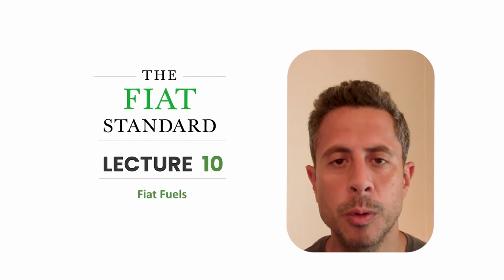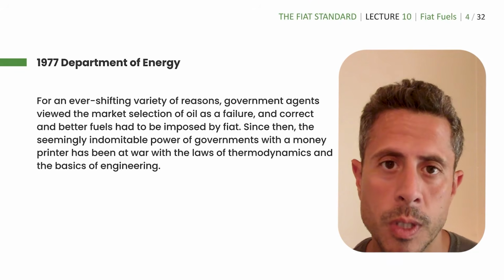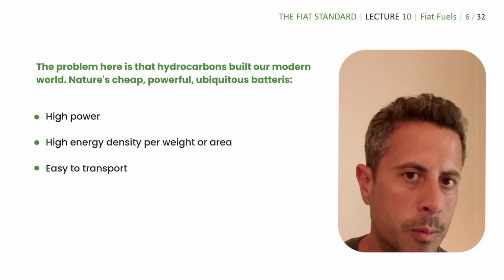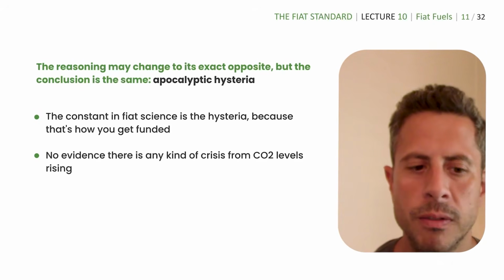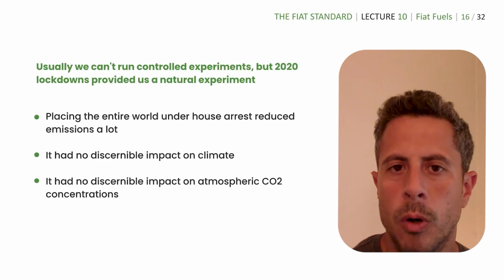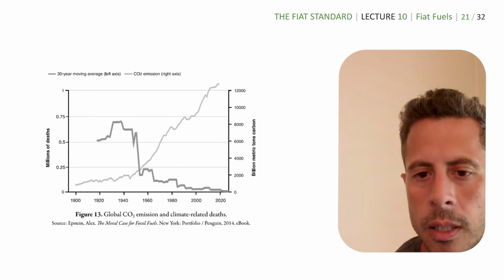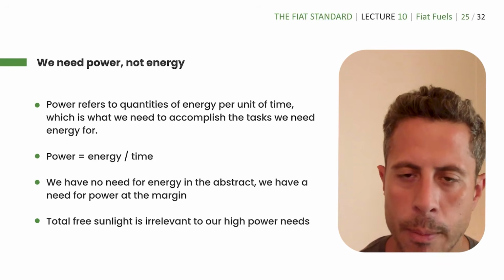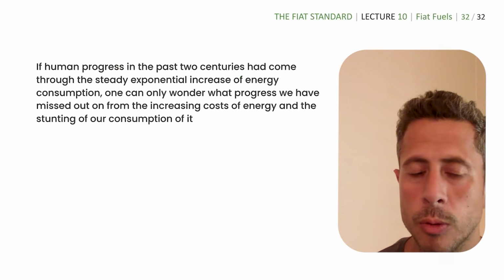291. The Fiat Standard Lecture 10: Fiat Fuels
The Fiat Standard Lecture 10: Fiat Fuels shows how fiat distorts energy markets replacing reliable hydrocarbons with subsidized unreliable expensive fiat fuels, rewards climate hysteria over engineering imperatives, increases poverty & compromises human flourishing.

You can also take the rest of Saifedean's courses by signing up to a membership

Swan: Buy your bitcoin and get concierge service
The Saif House: Get Saifedean's books and high quality bitcoin & economics books with bulk discounts on TheSaifHouse.com
The Bitcoin Way: Expert help on every step of your bitcoin journey on TheBitcoinWay.com

Enjoyed this episode? Join Saifedean's online learning platform to take part in weekly podcast seminars, access Saifedean’s four online economics courses, and read his writing, including his new book, Principles of Economics! Find out more on Saifedean.com!